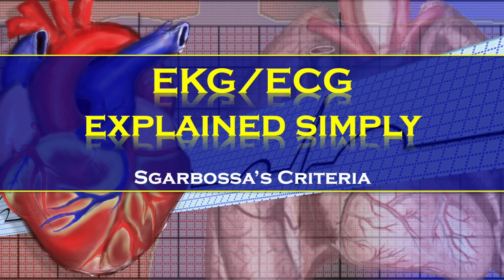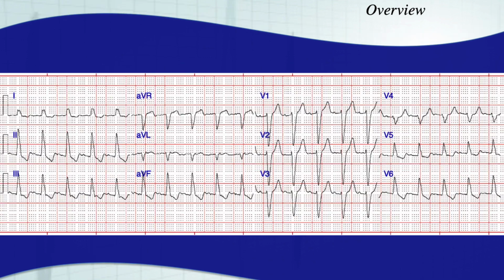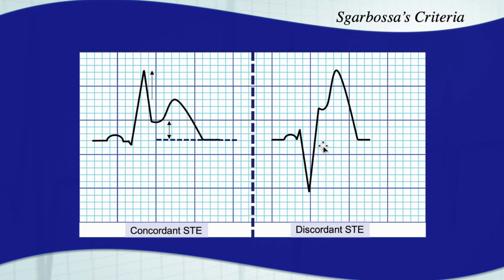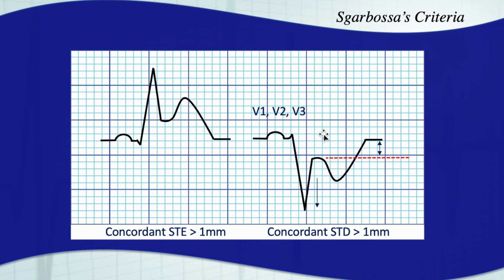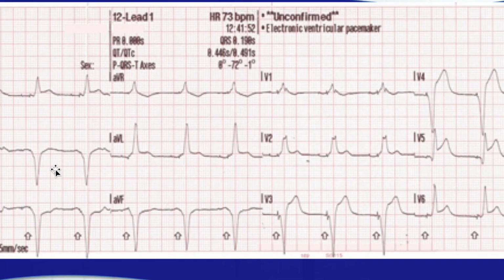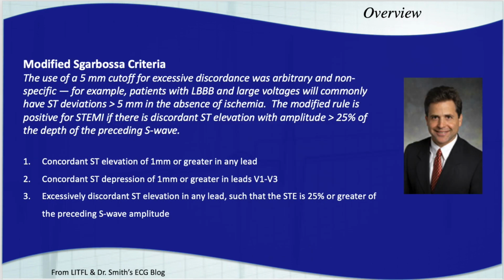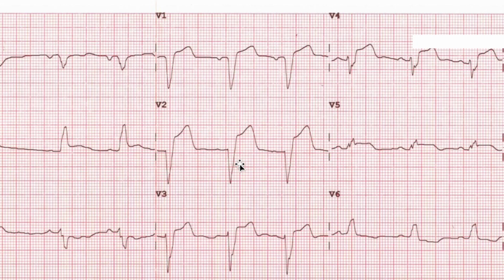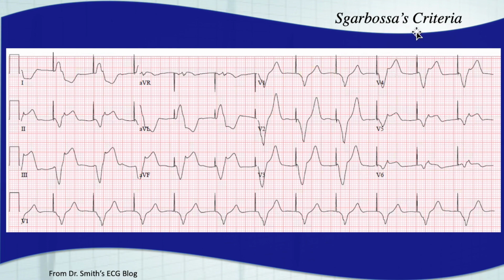Sgarbossa Criteria Explained